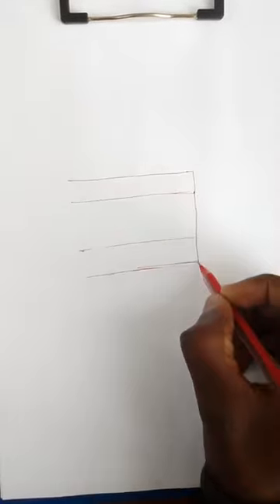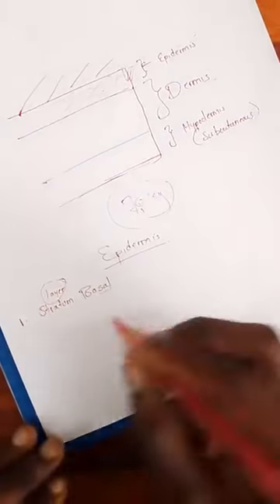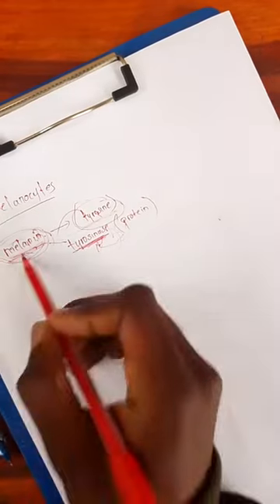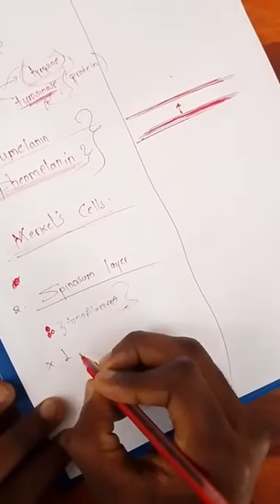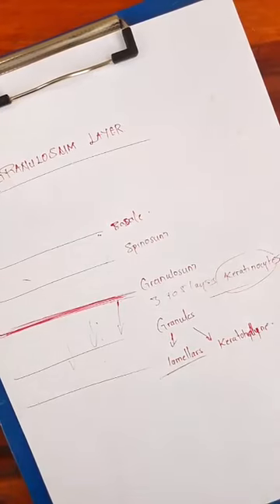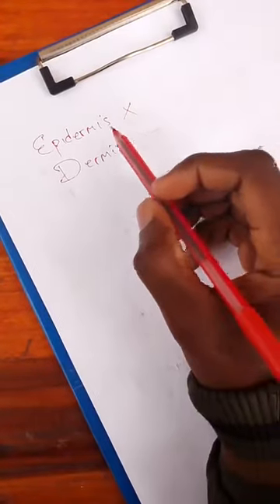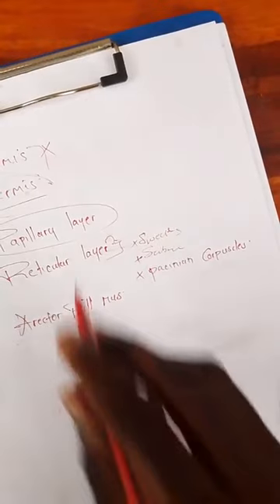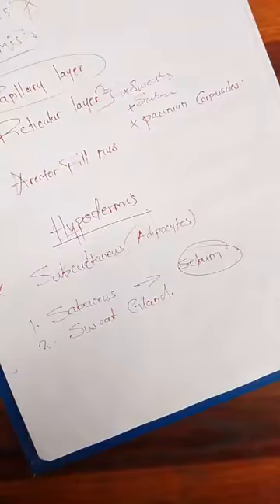HISTOLOGY OF THE SKIN ( ANATOMY 🥰)